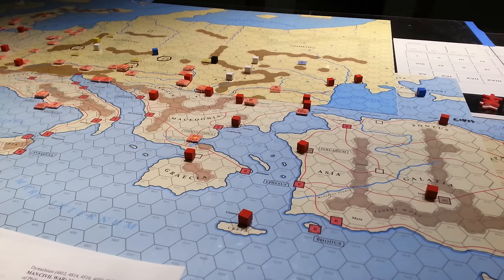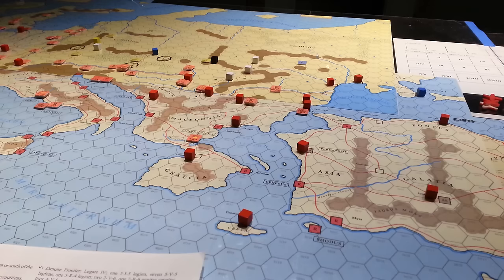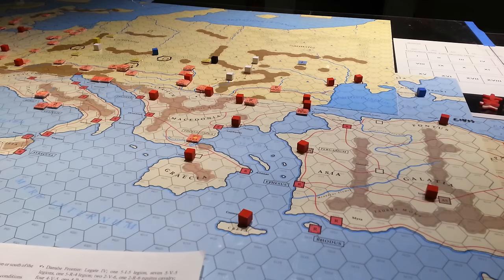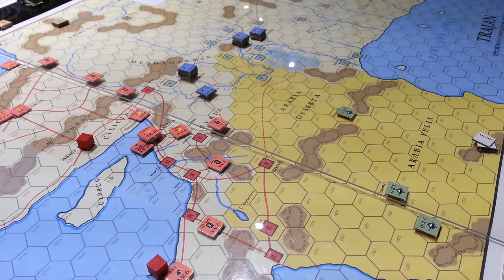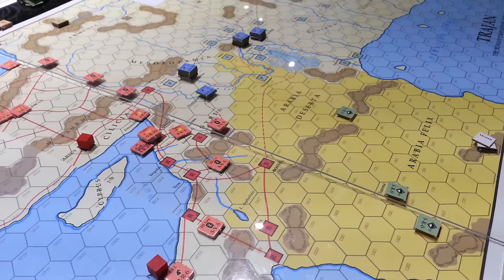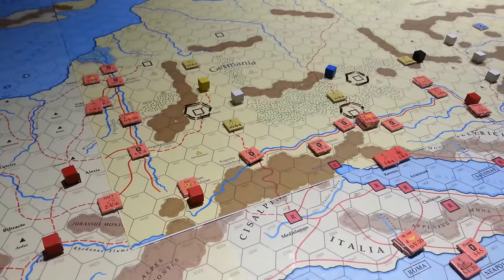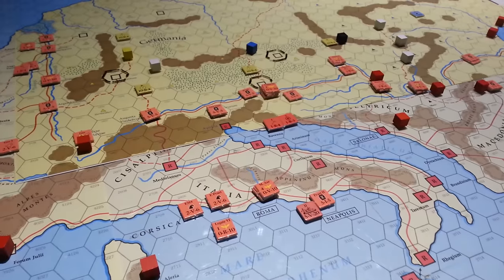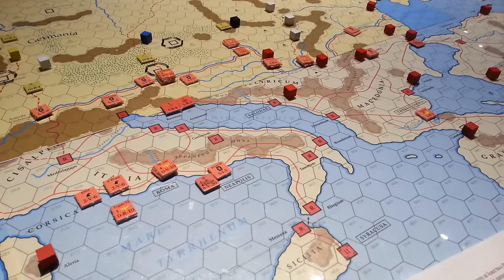Ancient Wars Series